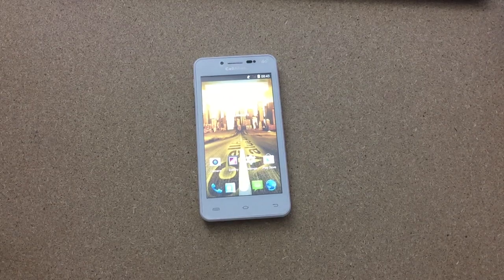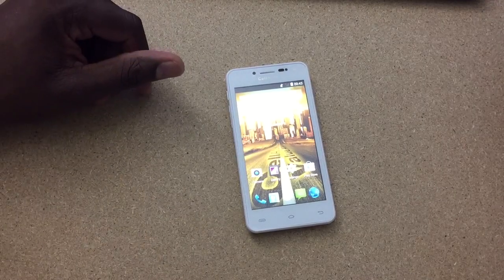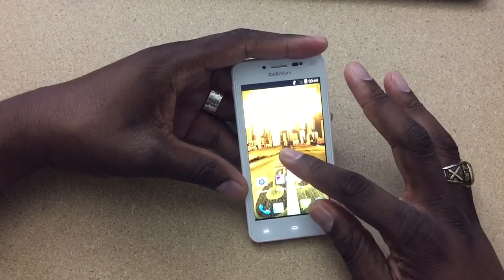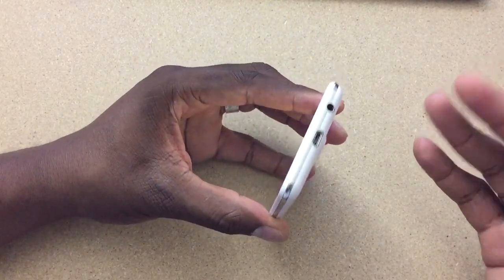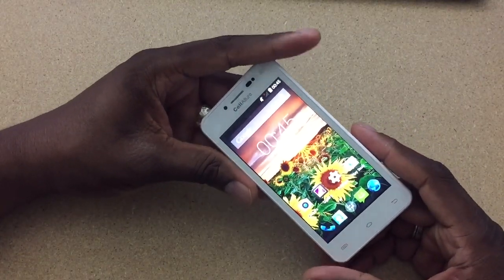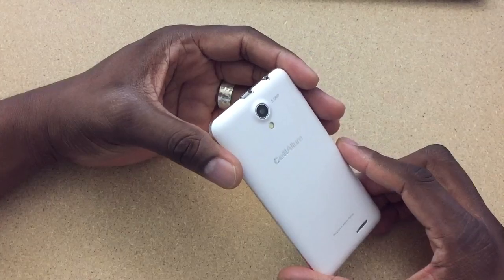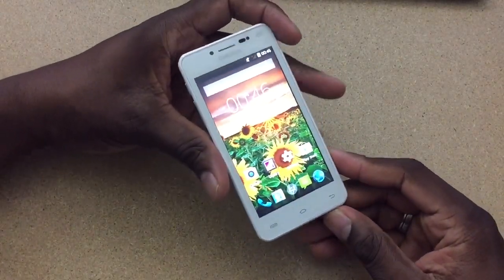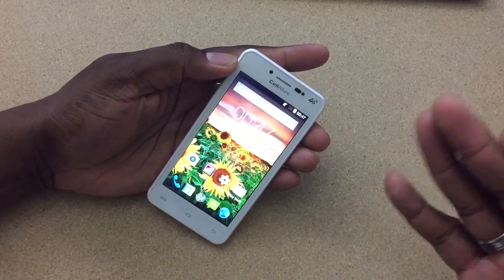Cellalure Value 4.5 full review $89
Cellalure Value 4.5 $89 is the cost of the device, not $99.